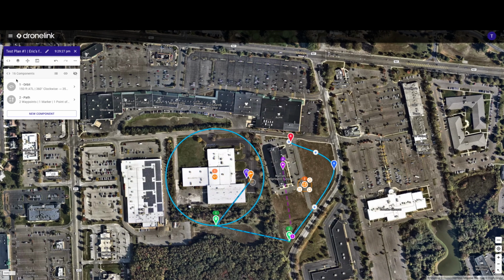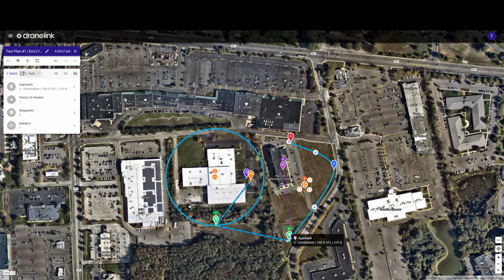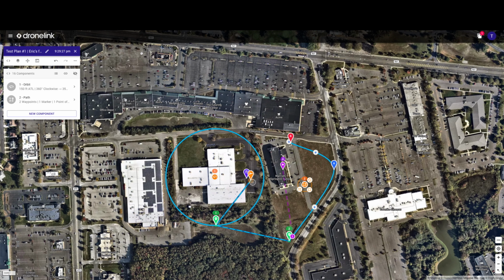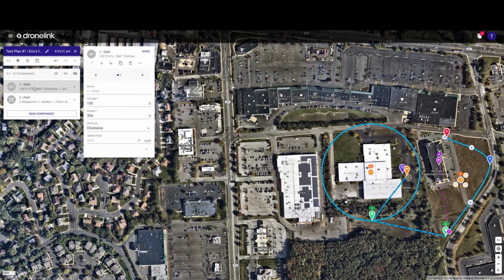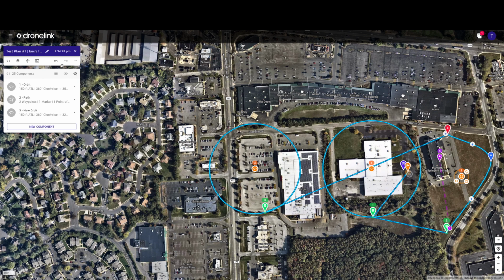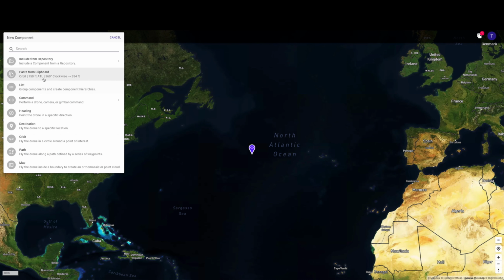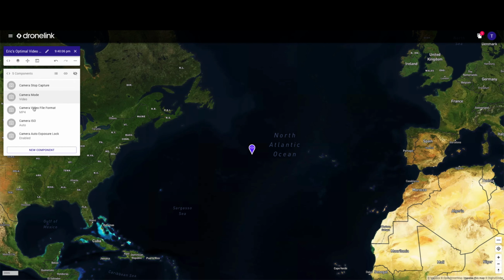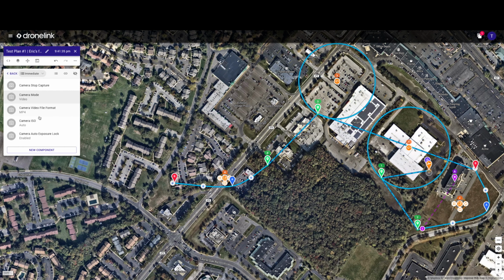Dronelink 101: PT4EP3: Collaboration - Creating Components & Clipboard Updated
Part 4 of the Dronelink 101 Series -- Focusing on using Dronelink's Collaboration and Sharing capabilities.